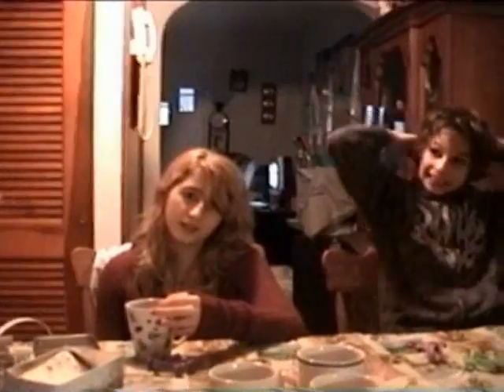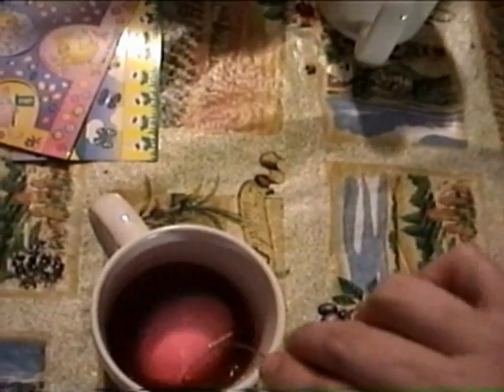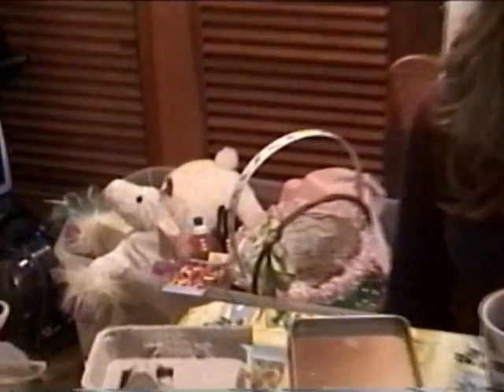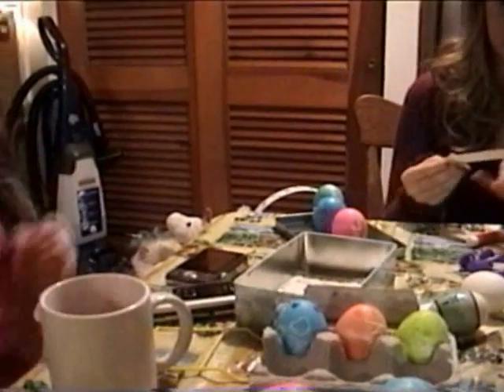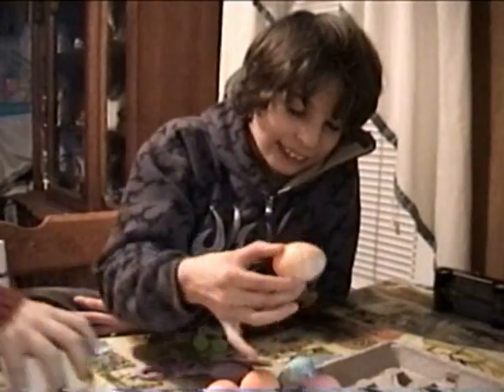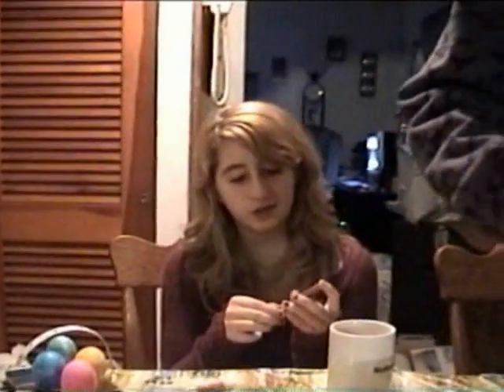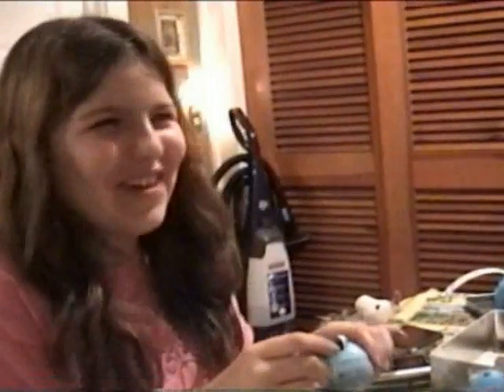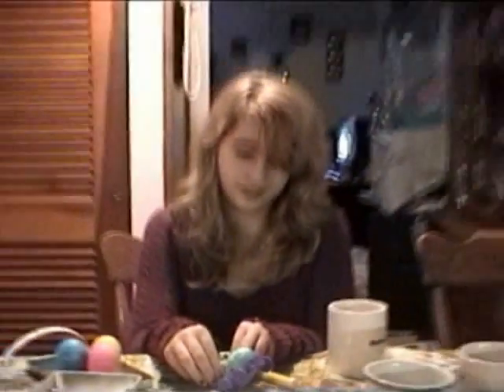My Montage 4/12/09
Ha ha we had fun..kind of..Btw it was Sarah's first time doing this..We colored eggs fir Jody :15,Gabby: 4, Mark, Marcia. In loving memory of them. They passed away on March 22,2009 when a 18 wheeler hit their car head on. We miss them. = **(